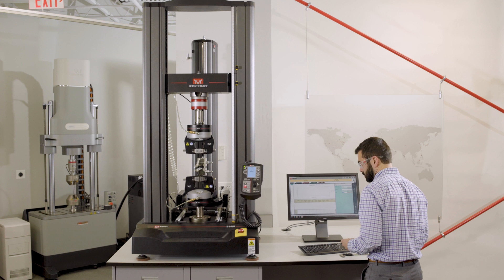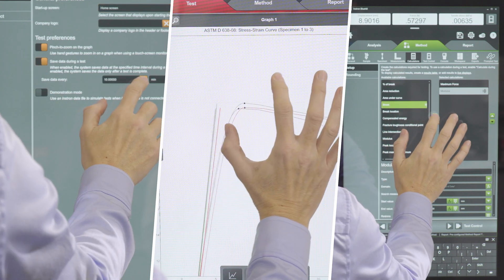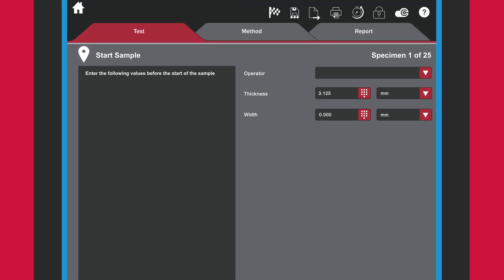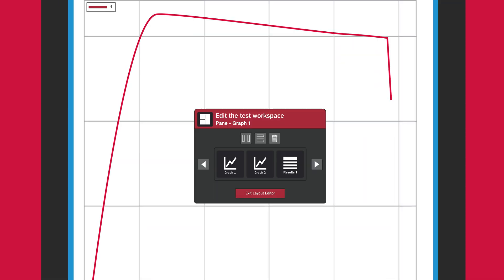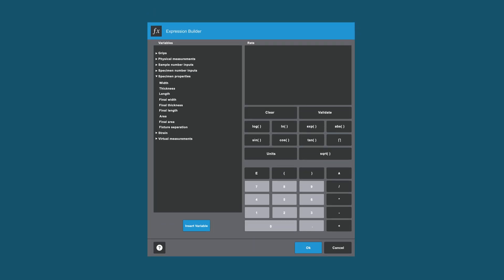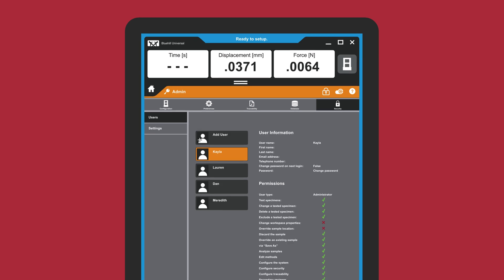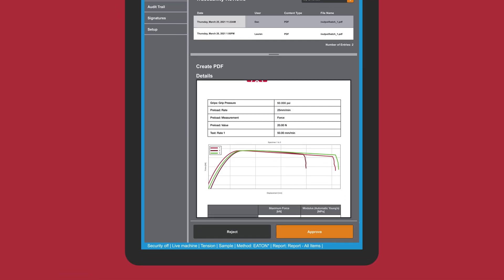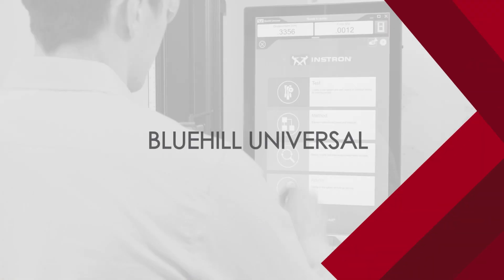Bluehill® Universal Materials Testing Software from Instron®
Bluehill Universal is the testing industry’s most powerful and advanced testing software. Its intuitive workflows are designed to simplify operator training, increase testing efficiency, and minimize safety hazards. Built from the ground-up for touch interaction, Bluehill Universal offers a simpler, smarter, and safer testing experience with features such as enhanced data exporting, QuickTest for setting up  and running tests in seconds, the all-new Traceability module for knowing who did what, when and why - in addition to Instron Remote Technical Support (RTS), a powerful feature that provides a direct communication link to Instron Service from your test frame. Users of previous versions of software such as Bluehill 2, Bluehill 3, and Partner for static hydraulic systems can easily upgrade to the newest version of Bluehill.